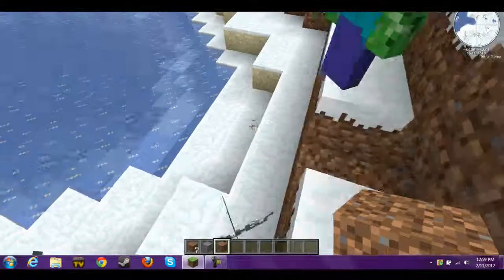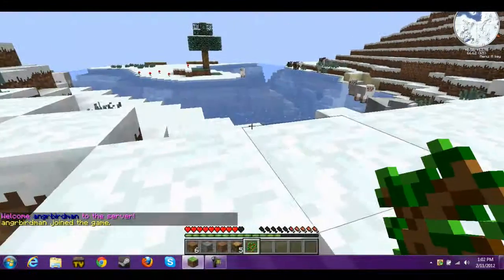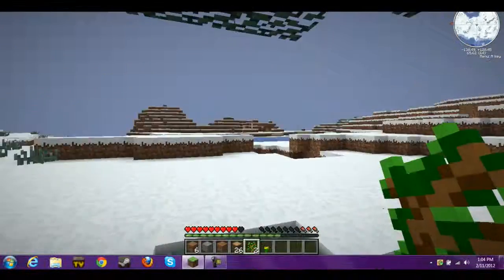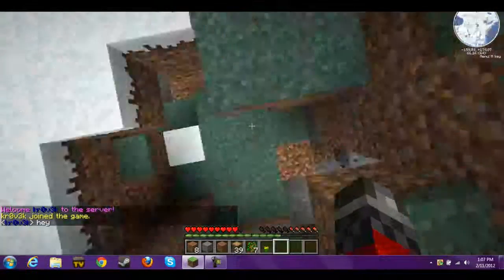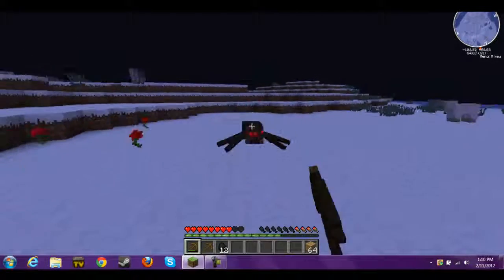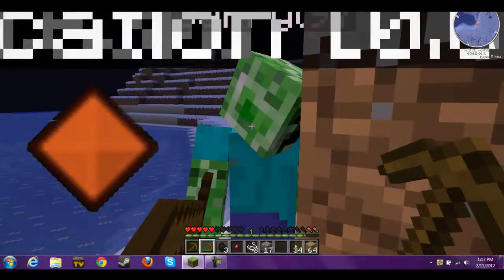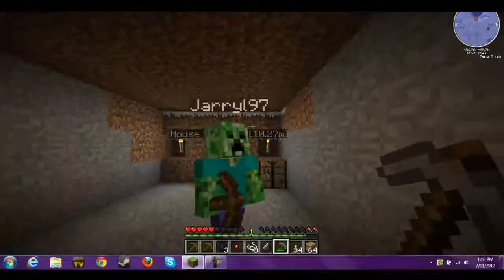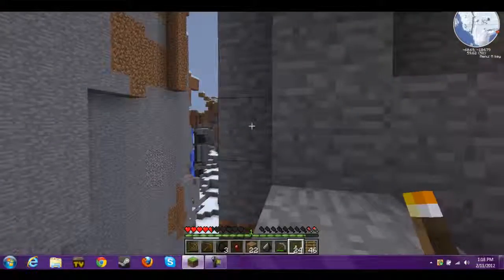Minecraft Survival Part 1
Minecraft Survival With Jarryl97